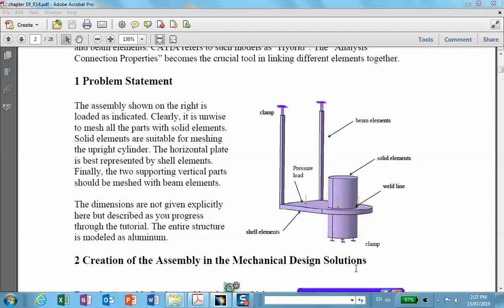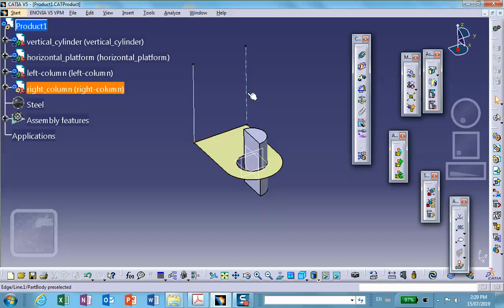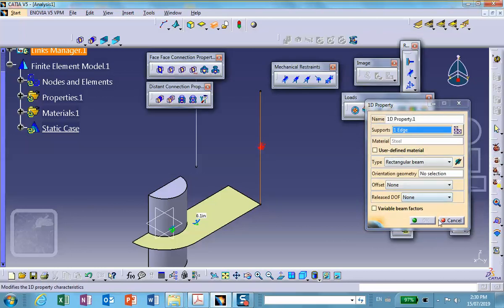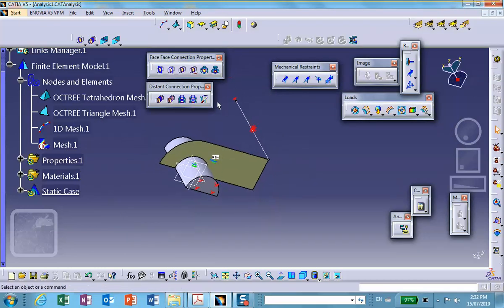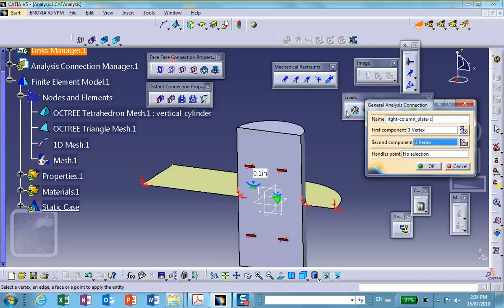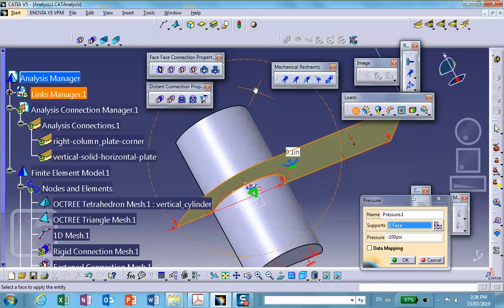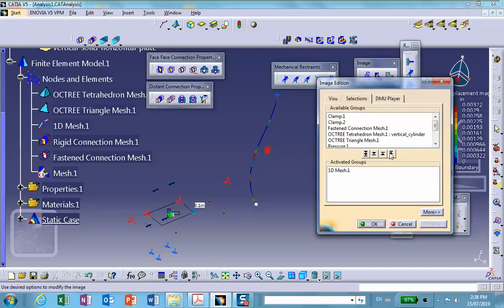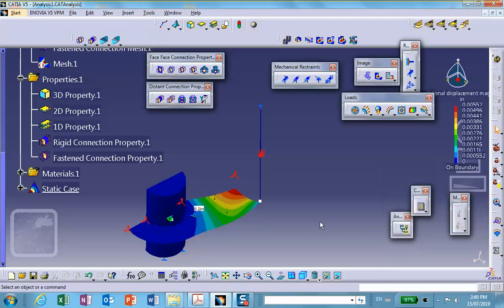FEA, Hybrid Assembly chap 19 plane of symmetry Nader G Zamani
Nader G. Zamani, SDC Publications